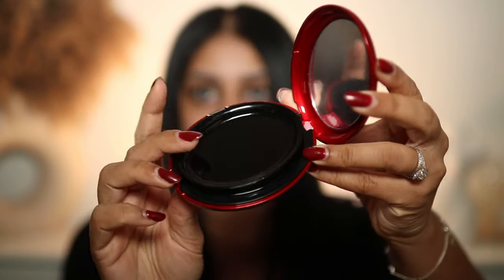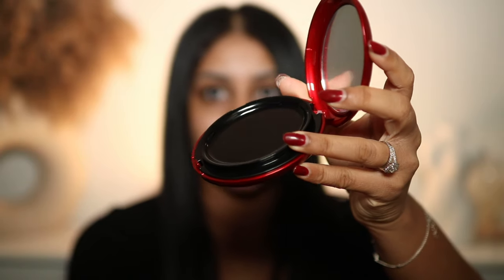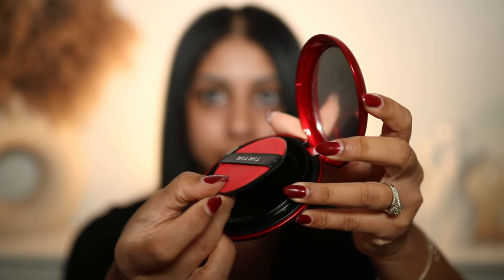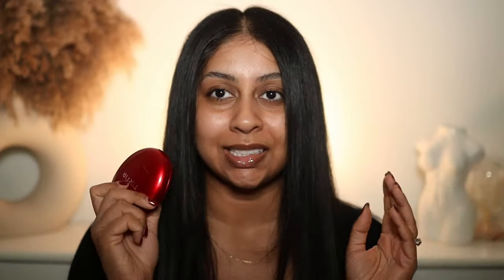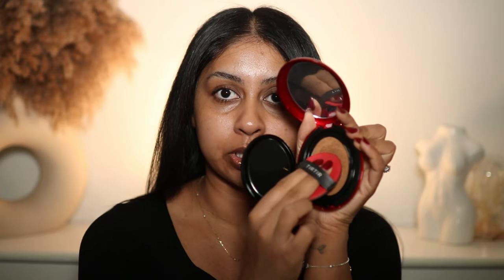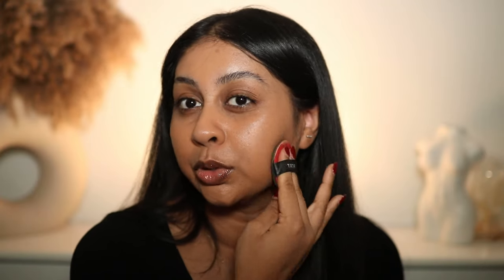IS THE TIRTIR CUSHION FOUNDATION WORTH ALL THE HYPE?! 7HR WEAR TEST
TirTir Cushion Foundation

I used shade 33N but I think I will get 31N as it might be a better match